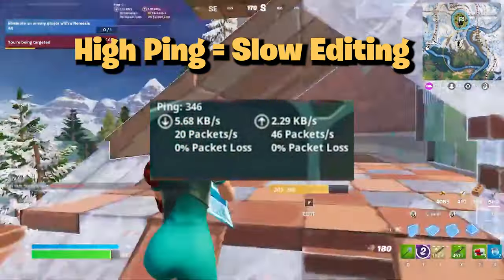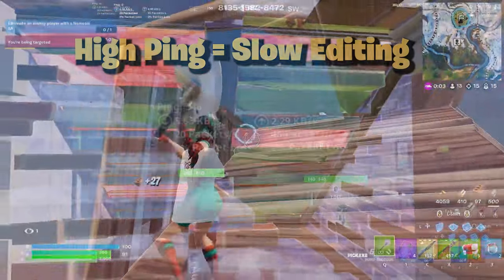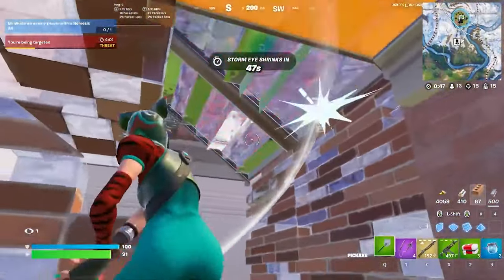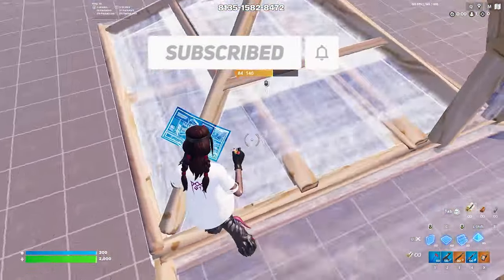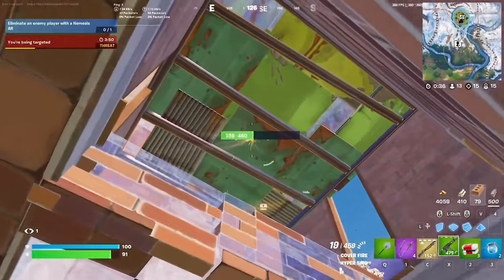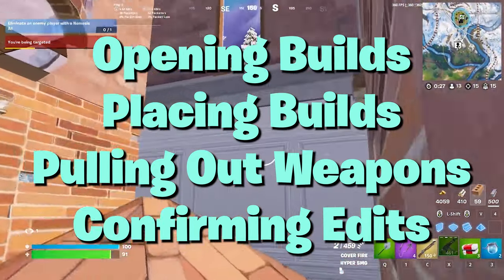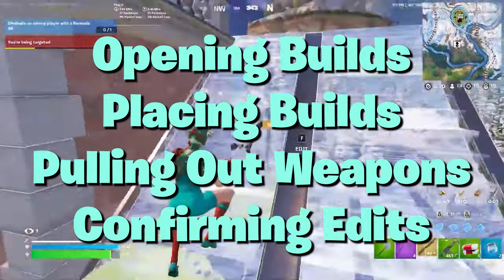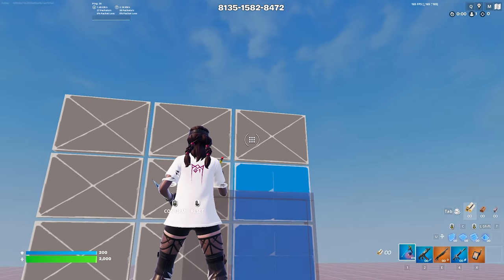How to Edit *FAST* on High Ping!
In this short video I show you how I learned to edit on high ping in Fortnite chapter 5, remove input delay, how to edit fast, edit fast on high ping, how to become a pro at fortnite, how to go pro
Socials:
Enjoy The Video! Uploading 3 Times a Week

-CHANNEL LINK-